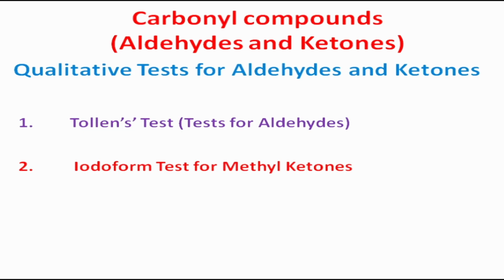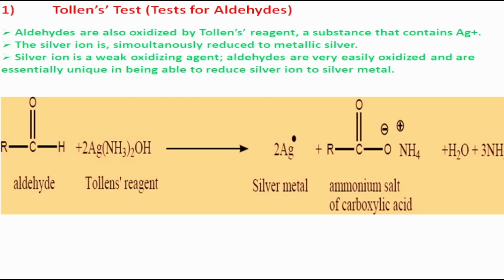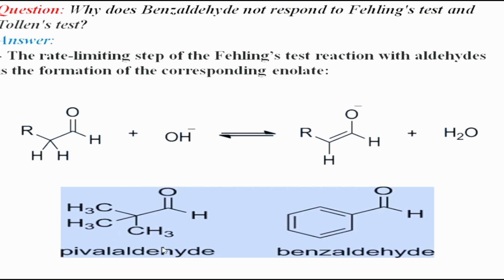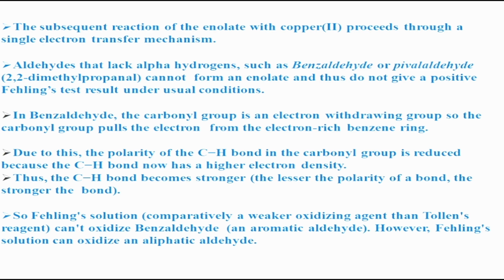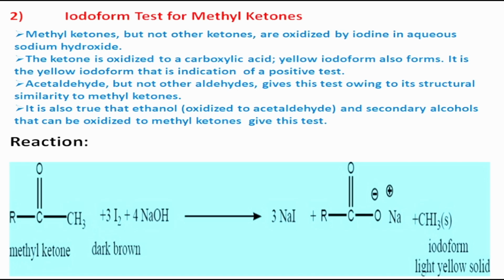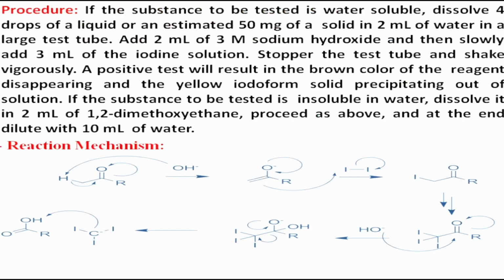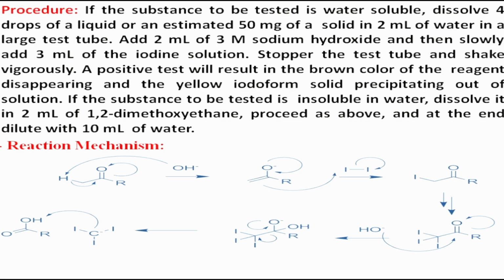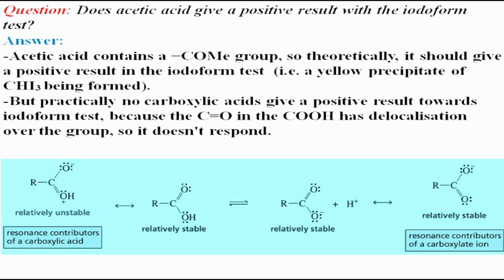Mastering the Tollen's' Test and lodoform Test: Aldehydes and Ketones Analysis | Lecture 8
In this video, we will delve into the intricate process of mastering the Tollen's and Iodoform tests for analyzing aldehydes and ketones. From understanding the principles behind these tests to practical application in identifying functional groups, this tutorial will equip you with the knowledge and skills needed for accurate chemical analysis. Join us and enhance your understanding of organic chemistry.
Chapters
0:00 Introduction
0:45 Tollen's Test
1:45 Example for Tollen's Test
4:06 Iodoform Test
6:06 Procedure of Iodoform Test
8:07 Example for Iodoform Test